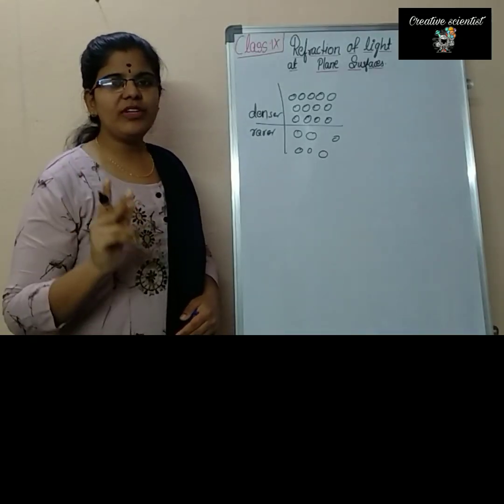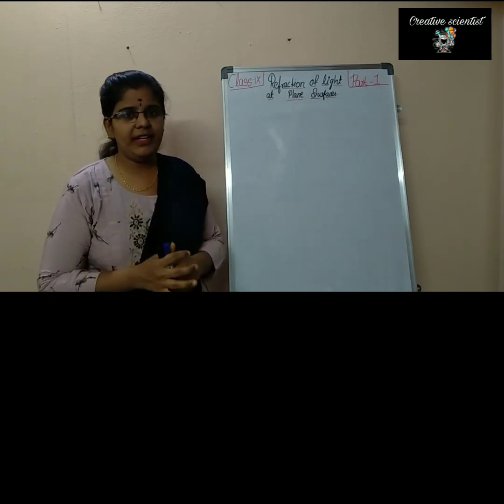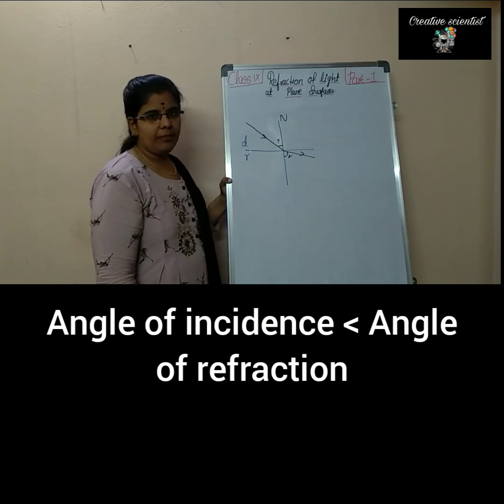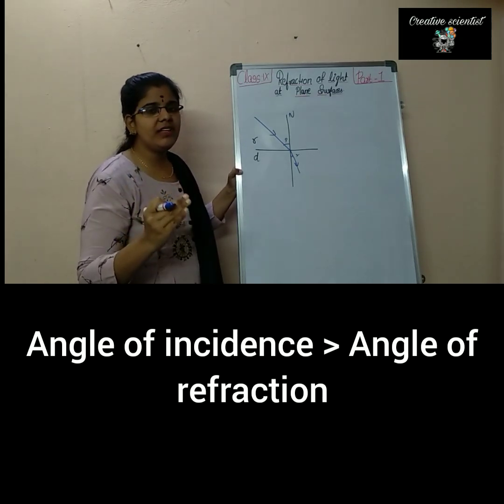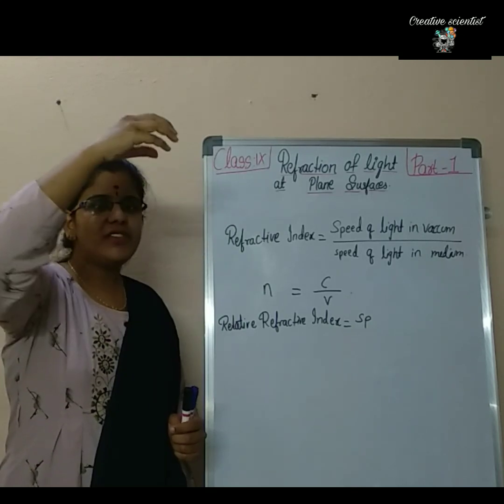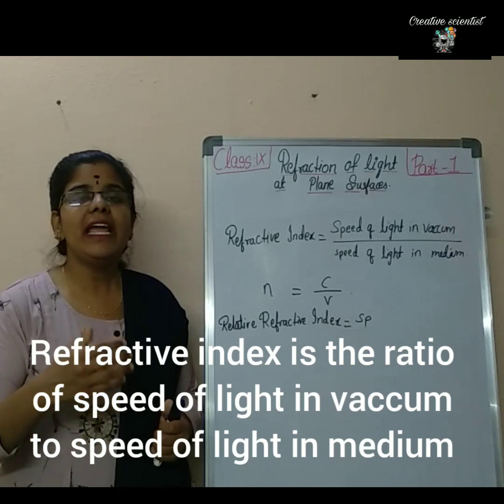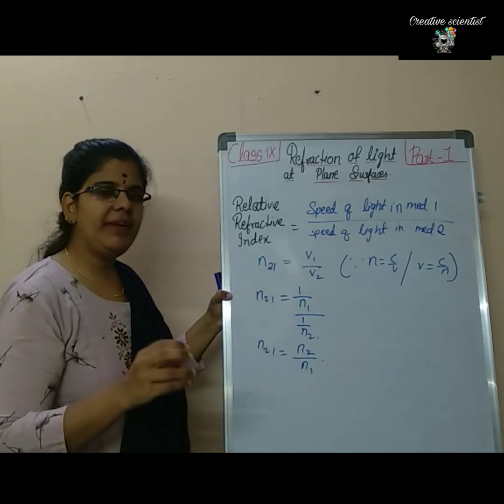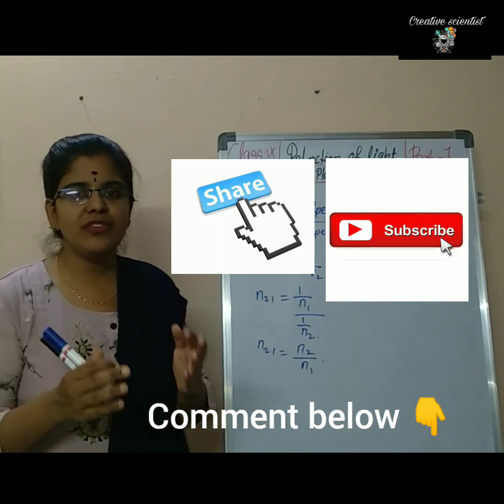Class-9 Refraction of light at plane surfaces